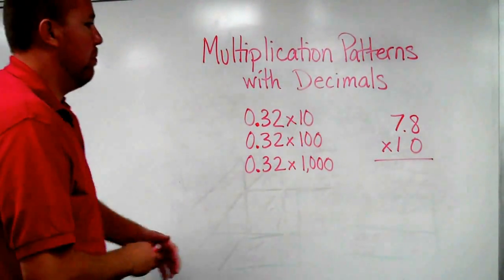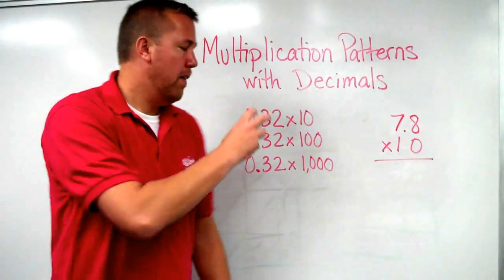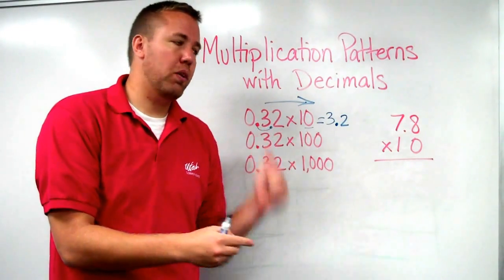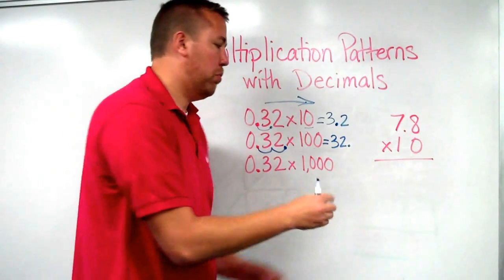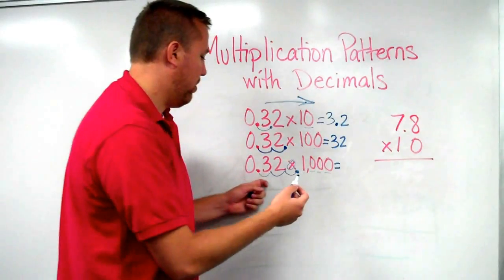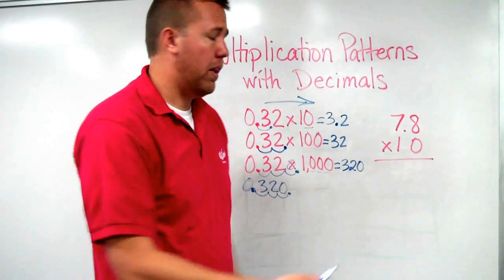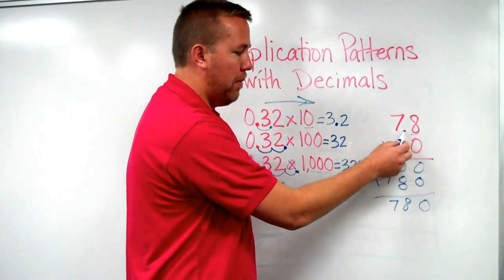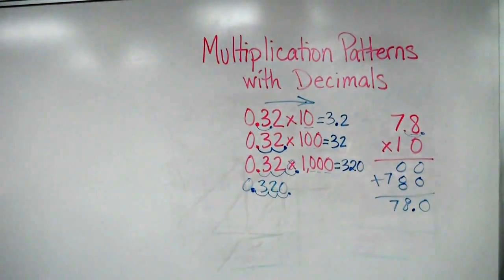Multiplication Patterns with Decimals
Patterns can be found when multiplying decimals by 10, 100, or 1000